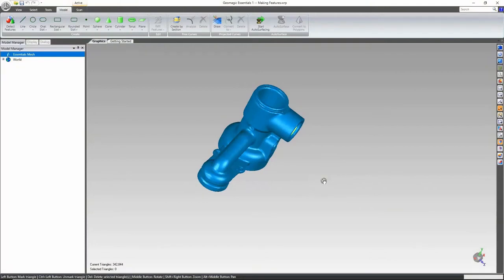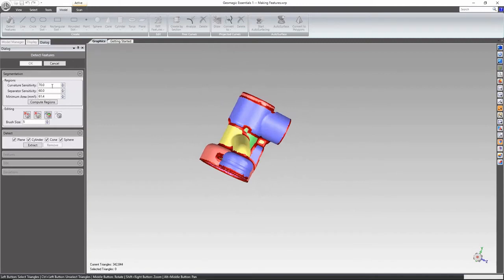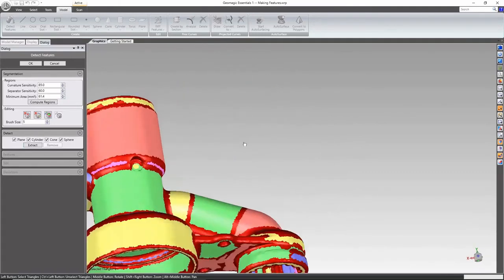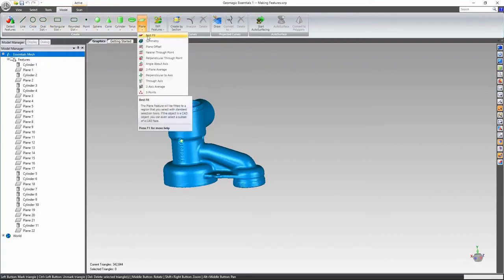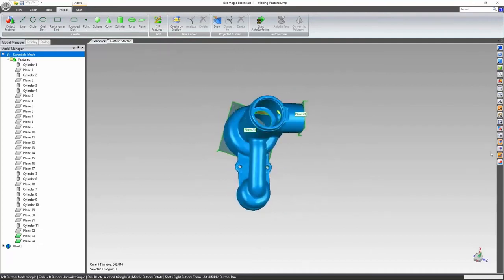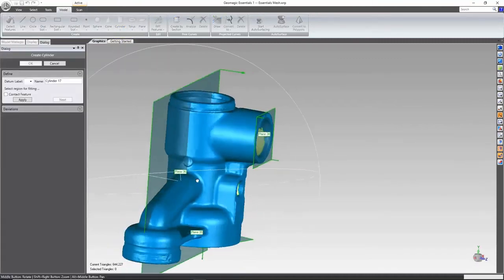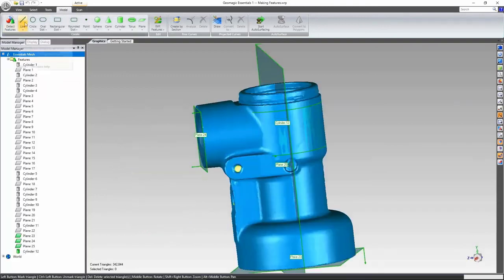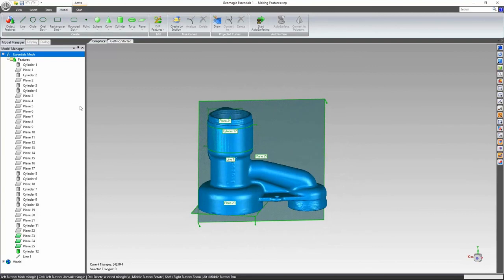Oprogramowanie Geomagic Essentials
Geomagic Essentials to innowacyjne oprogramowanie powstałe w wyniku partnerstwa między firmą 3D Systems a SHINING 3D. To narzędzie oferuje kompleksowe rozwiązanie dla konwersji danych ze skanowania 3D na format CAD. W dzisiejszych czasach oprogramowanie CAD może mieć ograniczenia w obszarze korzystania z danych ze skanowania 3D, dlatego Geomagic Essentials wypełnia tę lukę, dostarczając niezbędnych narzędzi do skutecznego wykorzystania systemu CAD w procesie modelowania opartego na skanowaniu. Geomagic Essentials to narzędzie pomostowe, które wyodrębnia wszystkie niezbędne elementy zeskanowanego modelu do natychmiastowego wykorzystania w oprogramowaniu CAD.